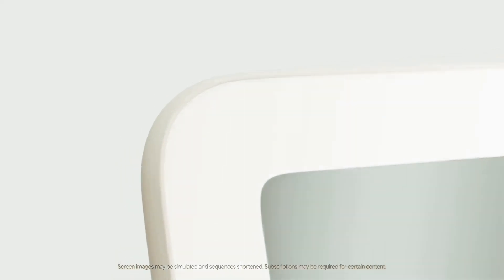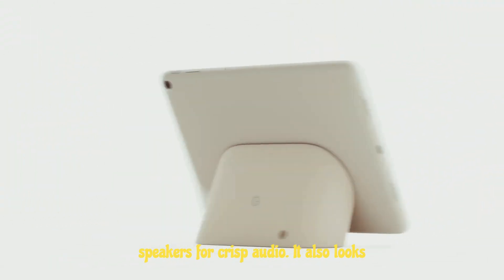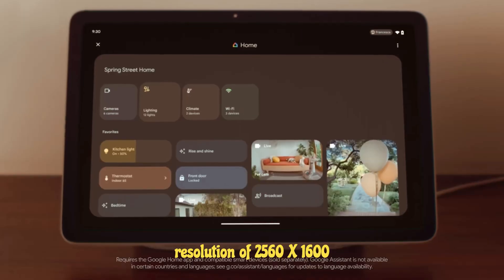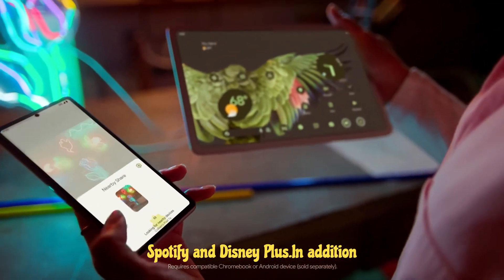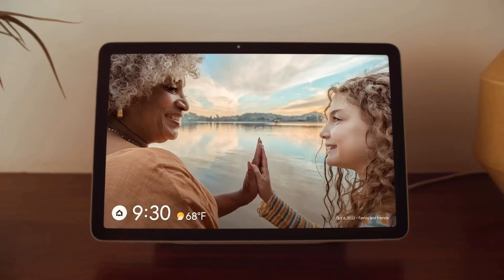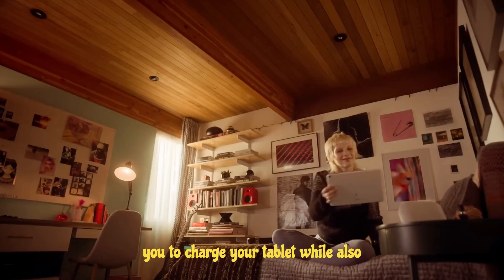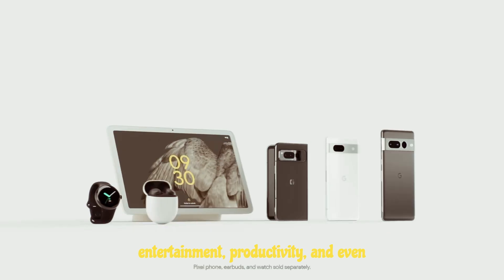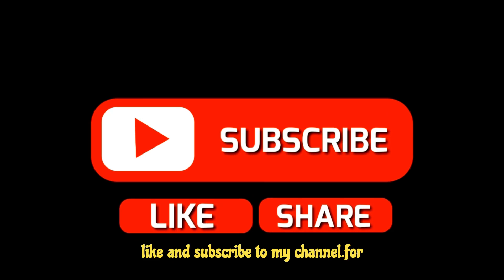new Google Pixel Tablet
Google Pixel Tablet, designed to be helpful 24/7 in your hand and in your home. It's built with the latest Android features, our Google Tensor G2 chip and our iconic Pixel design. Here’s a look at what’s in the new tablet and all the reasons why you won't leave this device forgotten in a drawer.